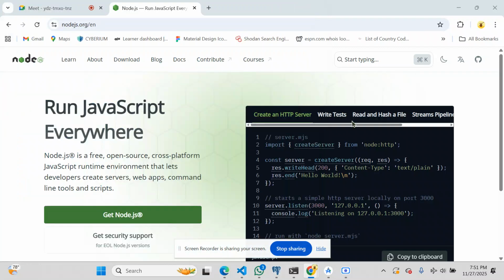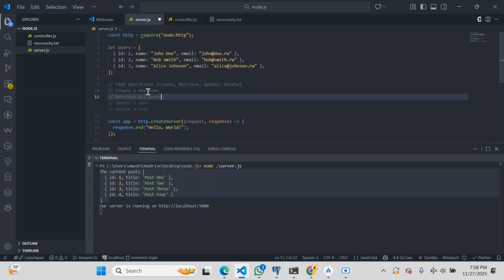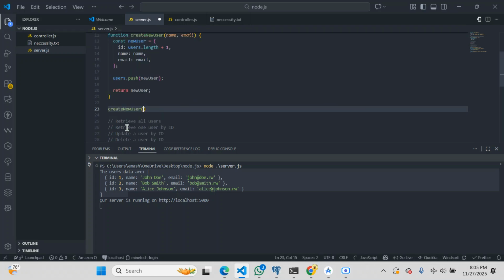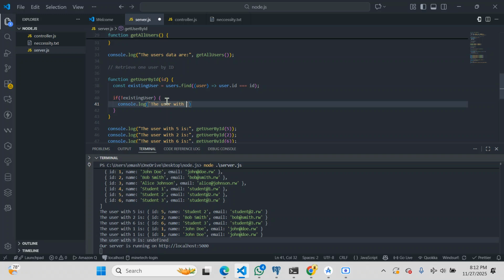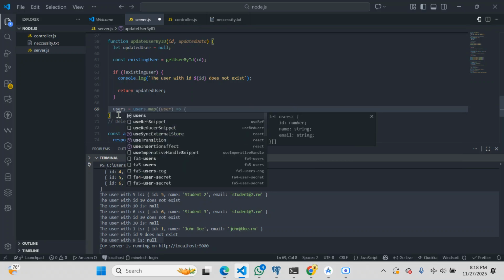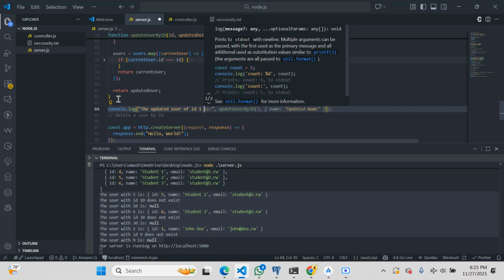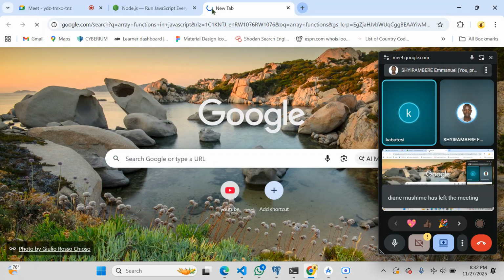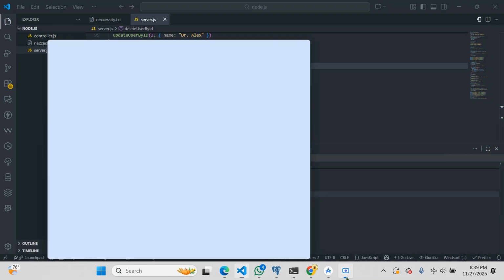Node.js User Management System - Master JavaScript Array Methods (push, filter, map, find)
Learn how to build a simple yet powerful User Management System in Node.js using essential JavaScript array methods! This beginner-friendly tutorial demonstrates practical CRUD operations without any database or frameworks.

🎯 What You'll Learn:
✅ Add users with push()
✅ Find users with find()
✅ Update users with map()
✅ Remove users with filter()
✅ Sort and filter data
✅ Extract specific data with map()
✅ Real-world JavaScript array manipulation

📦 Features Covered:
- Creating a user array structure
- Auto-generating unique IDs
- Adding new users (CREATE)
- Viewing all users (READ)
- Finding users by ID
- Updating user details (UPDATE)
- Removing users (DELETE)
- Filtering by age range
- Extracting all emails
- Sorting users alphabetically

💻 Perfect for:
- JavaScript beginners
- Node.js learners
- Anyone wanting to master array methods

🔗 Source Code: [Your GitHub link]